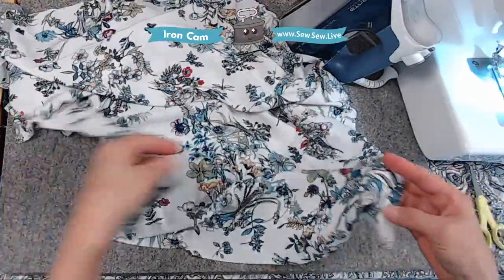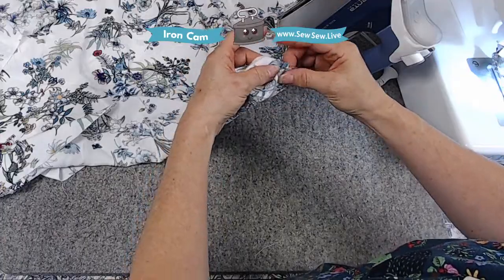Sewing Pt 1 Renee Dress by 5 out of 4 Patterns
Today I'm using fabric provided by Lush Cloth! This gorgeous viscose is detailed, buttery soft and washed up great. If you want to learn more about it you can find it

If you want to purchase any of their patterns and you use my link, I get a little commission that costs you nothing.
Thanks!

Happy sewing!

Want a faster video? You can change the playback speed, look for timestamps here in the description, and fast forward. If you want to create Time Stamps, let me know! It's very helpful and I can make it easier for you.

If you want to find all the videos in this series or if I've sewn a particular garment, head to my It's not a trick to get you to my website.

My Guild is my main source of income and you can check it out here:
But maybe you want to support a different way...

Want me to Review a Pattern (viewers or pattern companies welcome)? Send one to me!
If it's a physical pattern I can return it. (I'm strict about respecting copyright laws. If you send me a pattern that isn't mine to keep, it will be deleted once I've reviewed it- however I will not use the pattern to cut or sew it.) There is no guarantee I will make a review of a pattern. Email ahead!

I launched a private community space called Sew Sew Guild with skill building opportunities, workshops and a live call in show!

Are you a fabric store or pattern company and you'd like to promote a pattern and/or fabric?